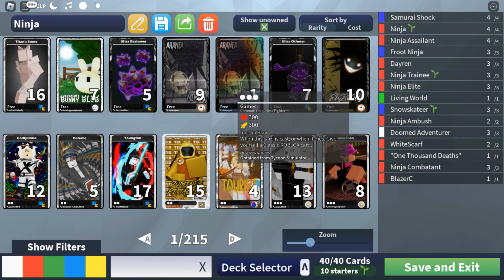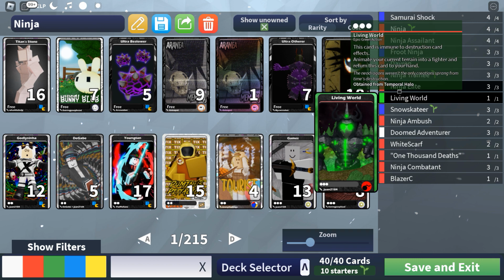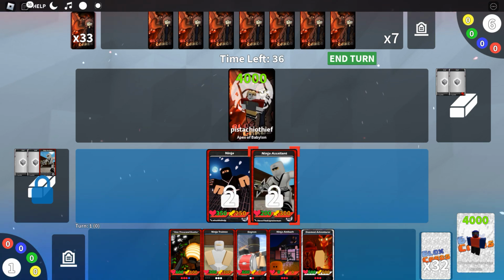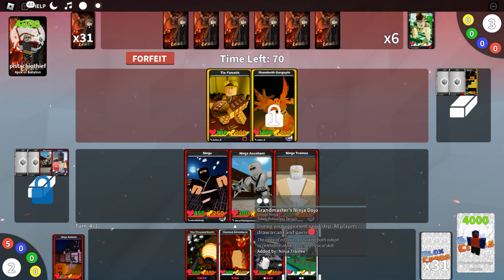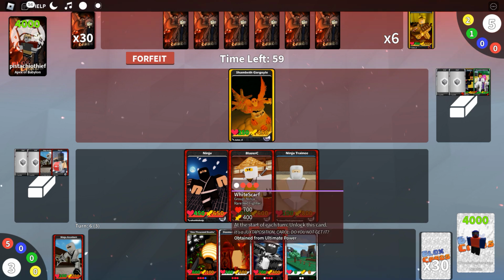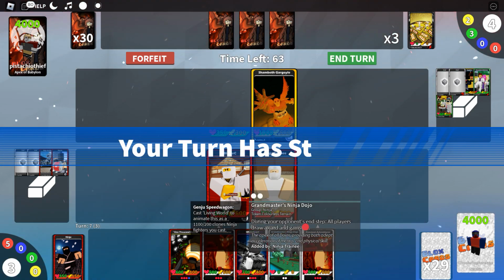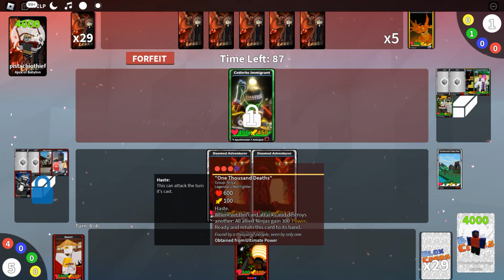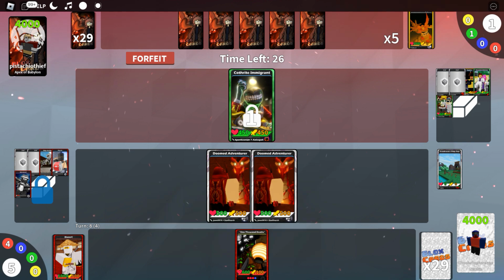Roblox: Blox Cards - Shinobi Strike (Ninja Notoriety)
Deck Code: WhiteScarf|WhiteScarf|Ninja Trainee|Ninja Trainee|Ninja Trainee|Ninja Elite|Ninja Elite|Ninja Elite|Ninja|Ninja|Ninja|Ninja|Living World|DoomedAdventurer|DoomedAdventurer|DoomedAdventurer|BlazerC|Samurai Shock|Samurai Shock|Samurai Shock|Samurai Shock|Ninja Combatant|Ninja Combatant|Ninja Combatant|Ninja Ambush|Ninja Ambush|Snowskateer|Snowskateer|Snowskateer|One_Thousand_Deaths|Ninja Assailant|Ninja Assailant|Ninja Assailant|Ninja Assailant|Froot Ninja|Froot Ninja|Froot Ninja|Dayren|Dayren|Dayren